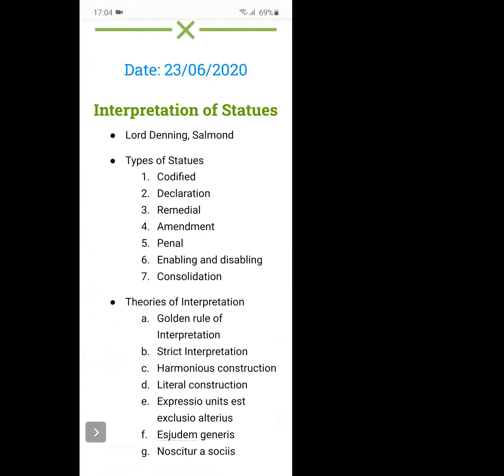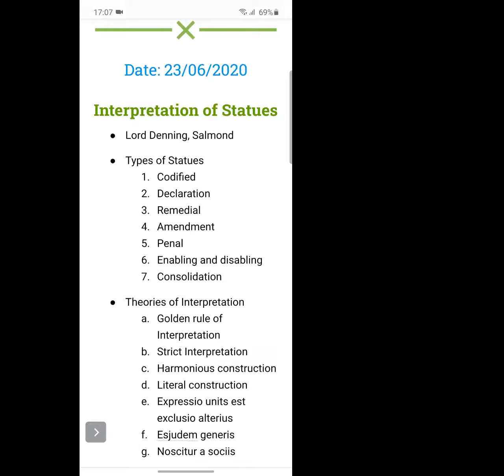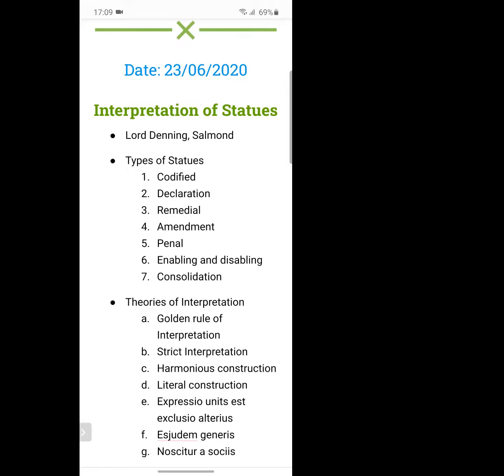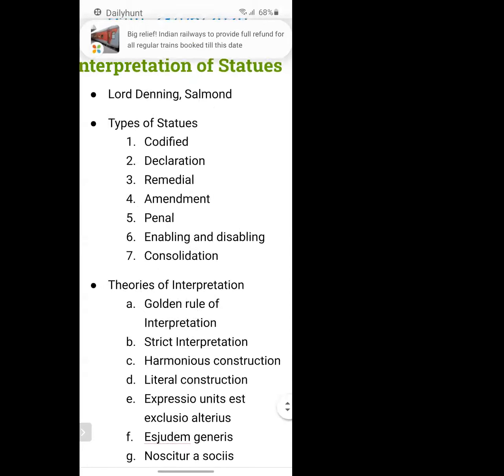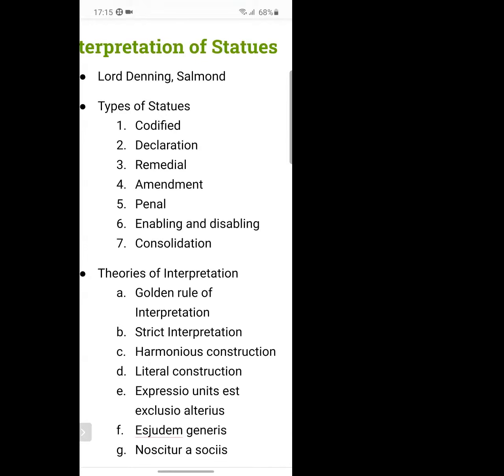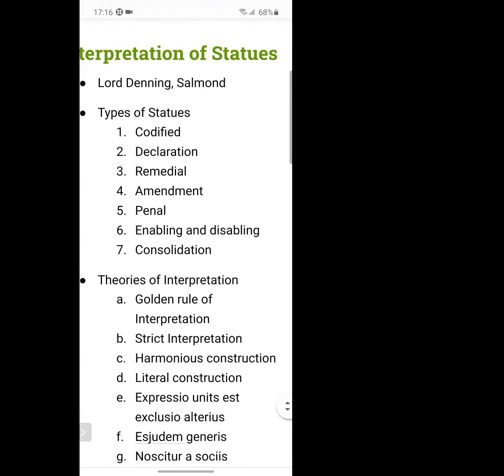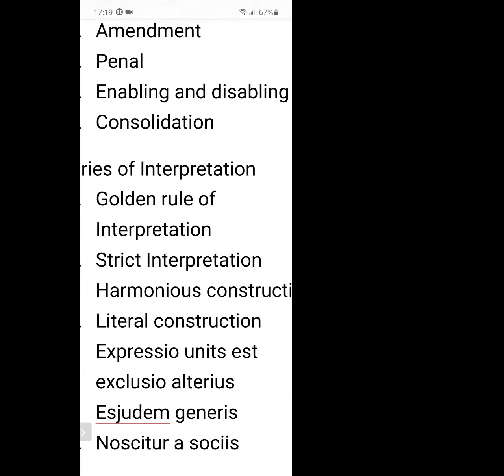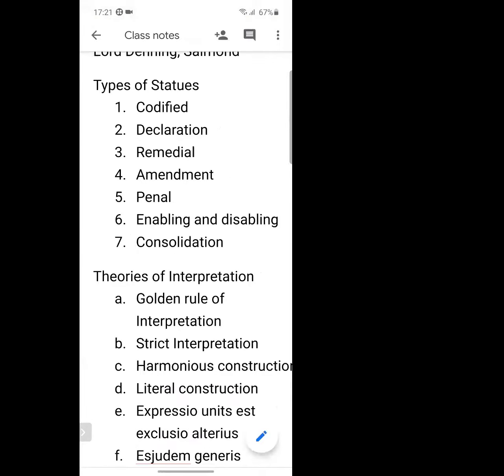Interpretation of Statues | Judiciary Preparation (Part-3) by Advocate Aniket Vyas, High court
Interpretation of Statues | Judiciary Preparation (Part-3) by Aniket Vyas, Former Legal head, bharti infratel Ltd., Former assistant to additional Advocate general , Advocate Rajasthan High Court